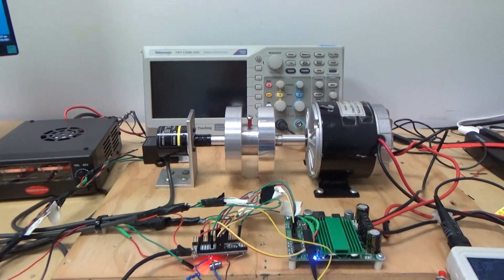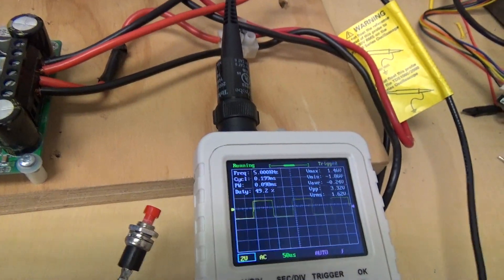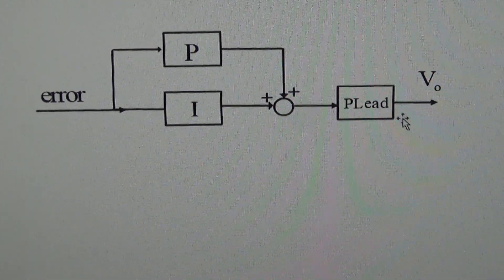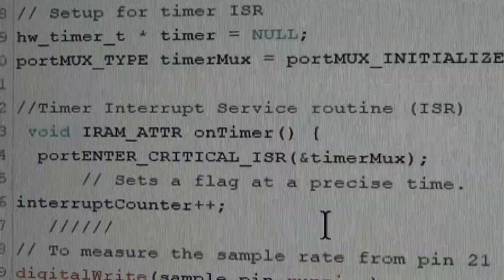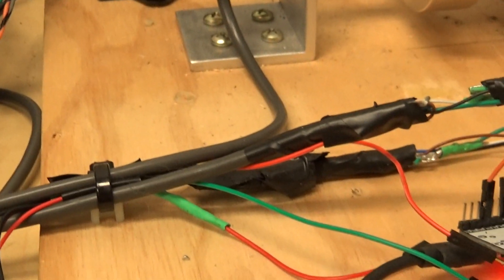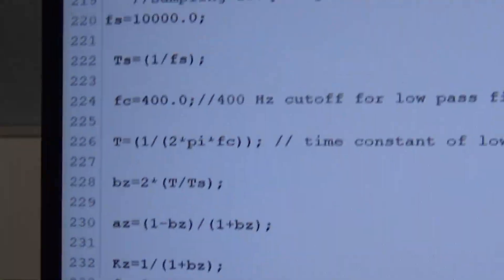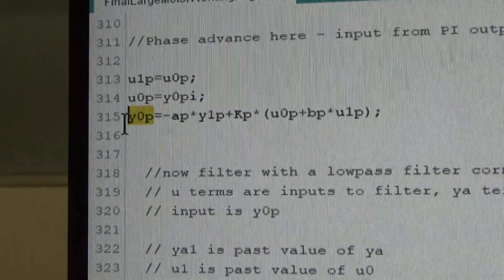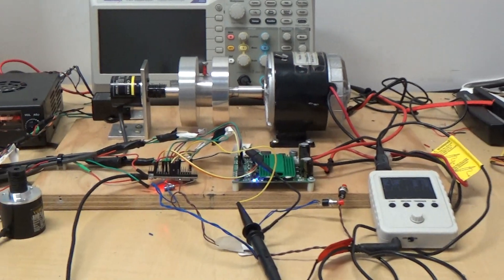Interrupt driven PID and Lag Lead digital position control on an ESP32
Digital control on an ESP32 using interrupts. Arduino method which is not brilliant by any means but adequate for demo purposes at least. A comparison of PID and Lag-Lead methods. Also demos the small oscilloscope bought from Wish!